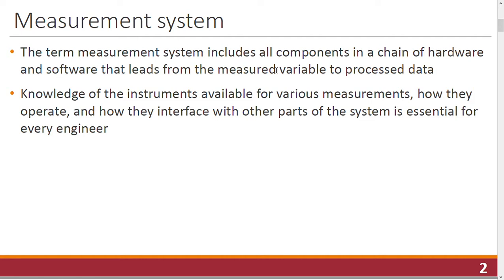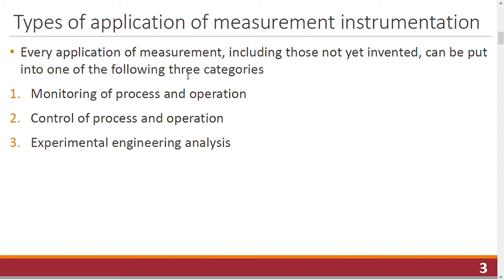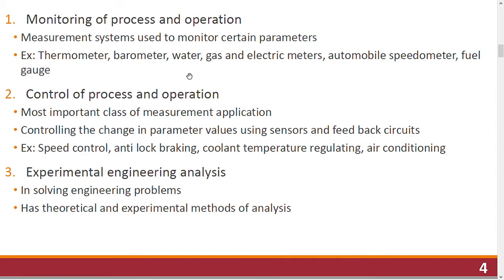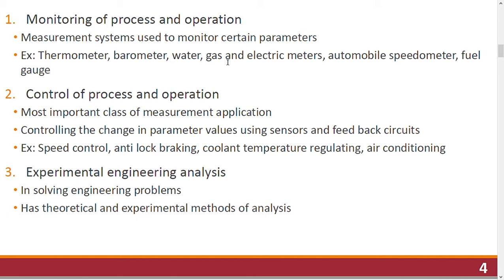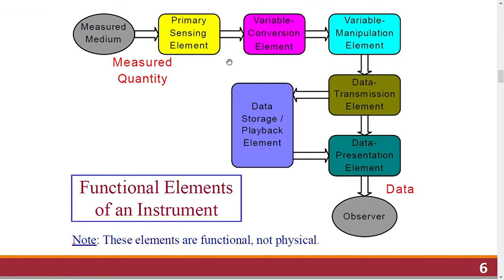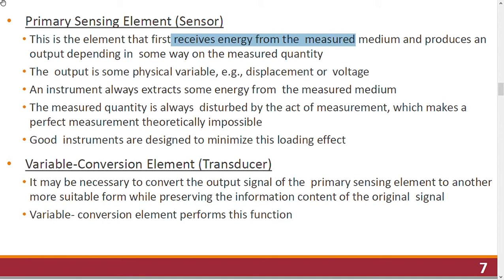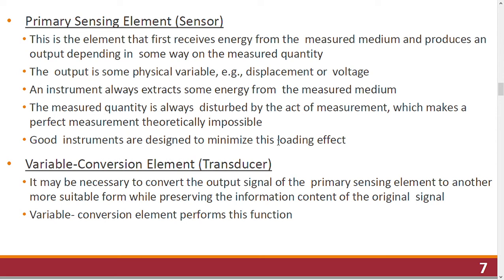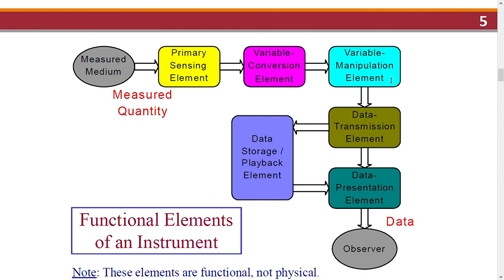module 3 lecture 1 (Metrology & Instrumentation)